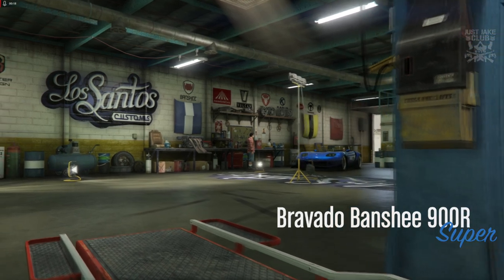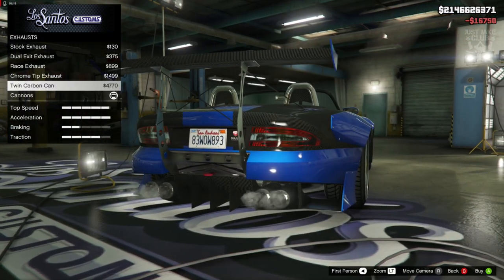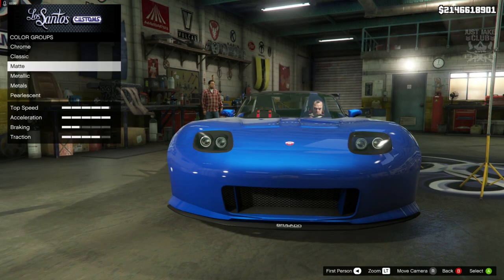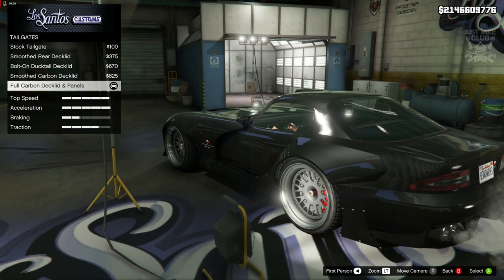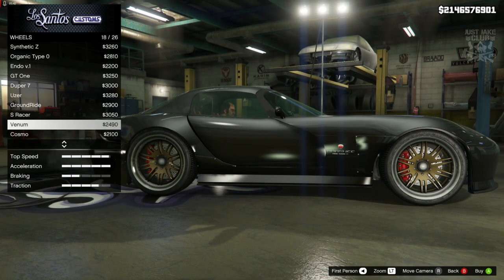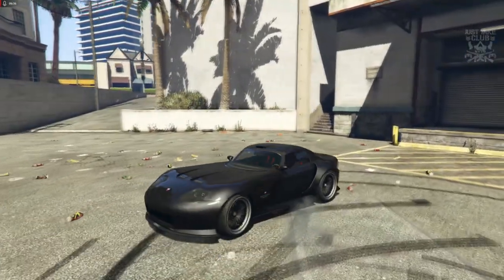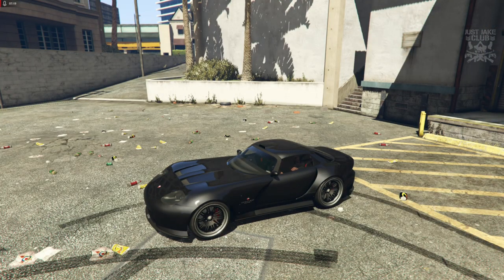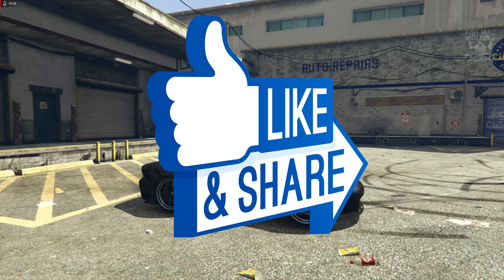Fast & Furious 7 | Dodge Viper SRT10 | GTA V Car Build Tutorial (BANSHEE 900R)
This is how to build the black Viper from Fast 7. Grand Theft Auto Online DLC. Brand new car and bike builds. Spending money and making money. All new DLC reviews and more!